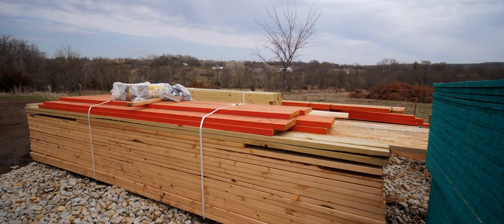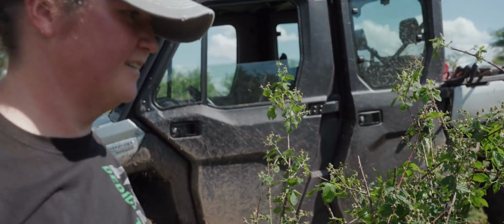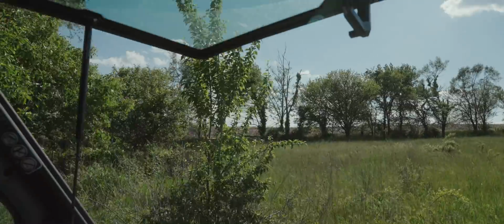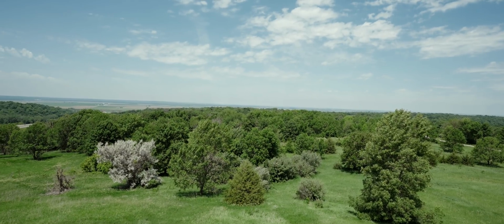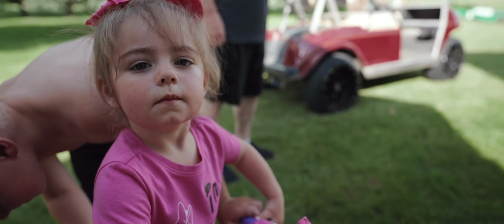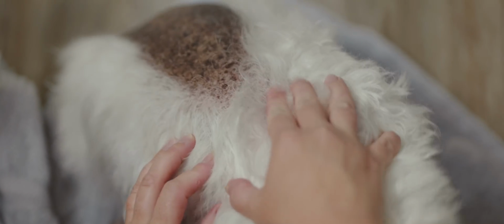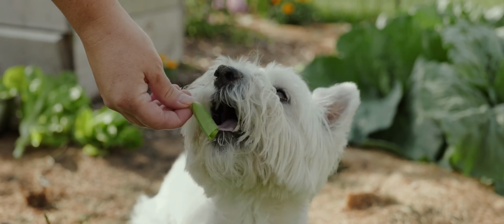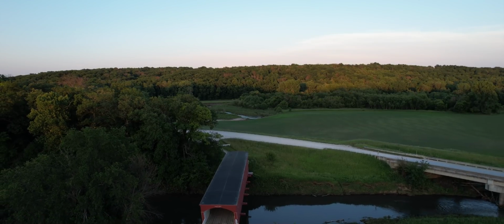When Is The House Build Starting?? + Simple Summer Nights // Sony FX3 Cinematic Story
When is the house (shop house, barndominium, shouse, whatever you want to call it!) going to start?  Well...let me tell you about it and also take you on a journey through simple summer nights here in Iowa.

My camera gear

MB014I9MYIVXDY5